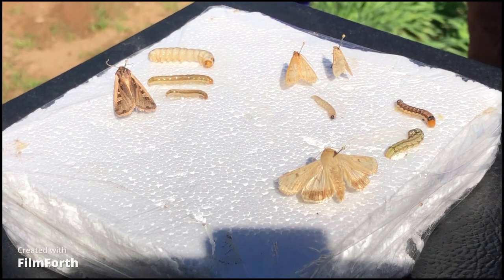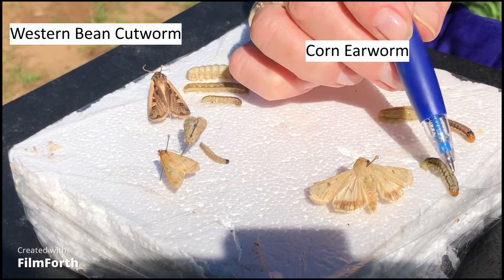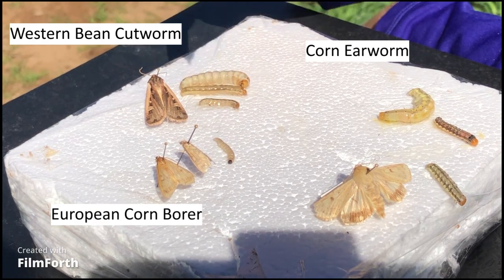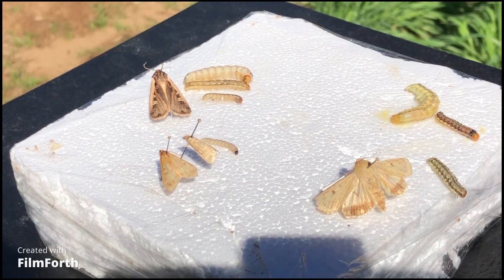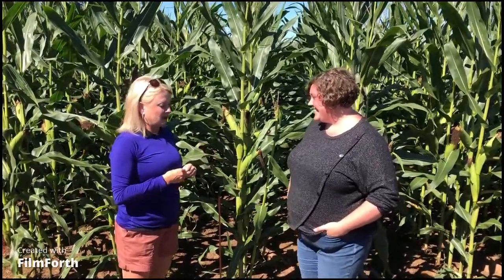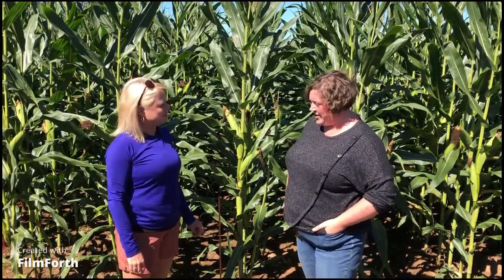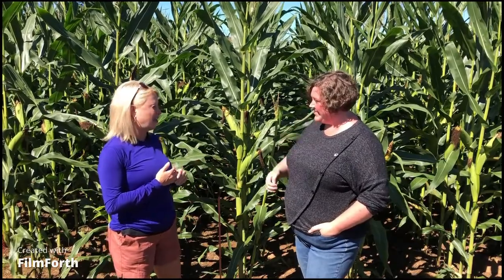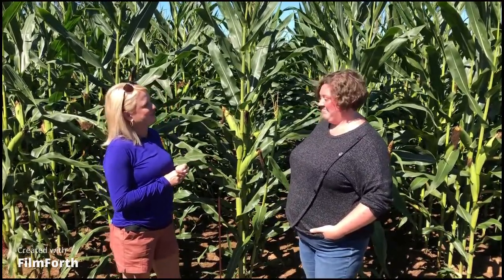How to Identify Corn Pests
Corn pests have the potential to cause significant yield and quality loss for the crop but knowing which pests are present can be very helpful in knowing how to manage them. Join Dr. Jocelyn Smith (University of Guelph) and Caitlin Congdon (Field Crops Specialist, Perennia) as they demonstrate the differences between different corn pests, with a special discussion on corn rootworm.